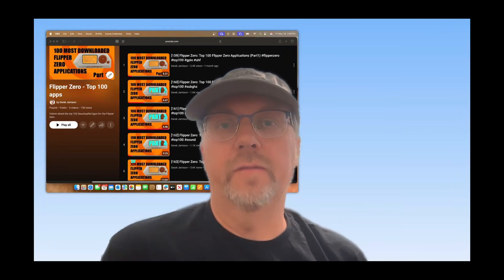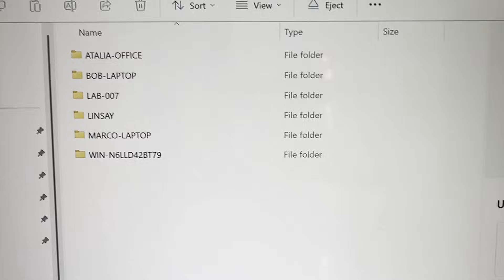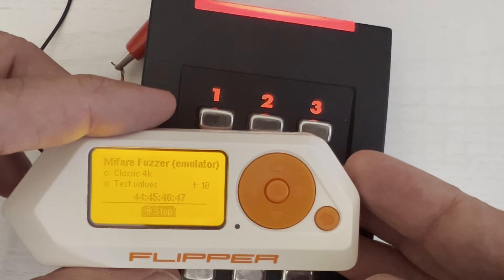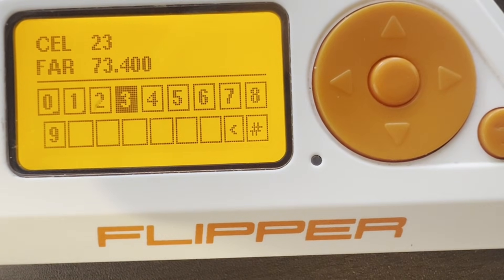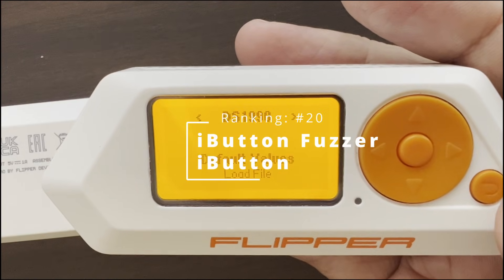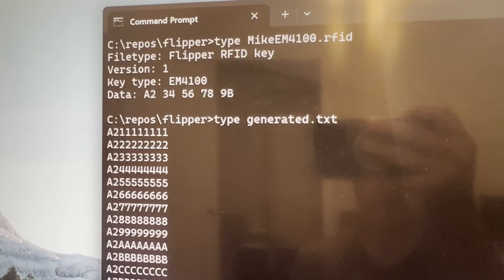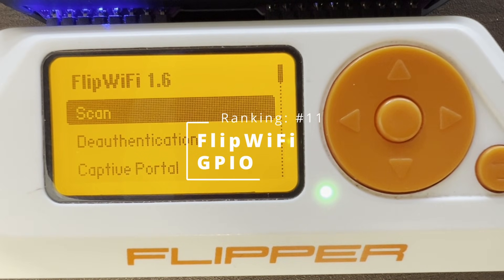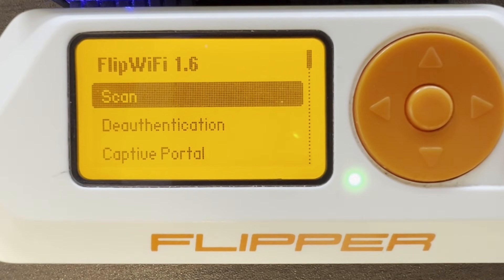[165] Flipper Zero: Top 50 Flipper Zero Applications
In this video series we look at the most downloaded applications for the Flipper Zero In this video we continue counting down the top applications, starting at rank 30 and going to number 11!

Download popularity is based on cumulative results up to April 4, 2025; where the Flipper Zero was running SDK version 77.2 or newer (firmware 1.1.0 or greater).

- #30 (DTMF Dolphin) - No video
- #29 (Mass Storage) - No video
- #27 (Resistance Calculator) - No video (but some videos on resistance)
- #25 (Mifare Fuzzer) - No video
- #24 (POCSAG Pager) - No video
- #23 (Multi Converter) - No video
- #22 (MFKey) - No video
- #21 (Sub-GHz Remote) - No video
- #20 (iButton Fuzzer) - No video
- #19 (NFC Maker) - No video
- #18 (EM4100 Key generator) - No video
- #16 (RFID Fuzzer) - No video
- #15 (XRemote) - No video
- #14 (Seader) - No video
- #13 (Nfc Magic) - No video
- #12 (PicoPass) - No video

Timeline:
0:00 - Introduction
0:36 - 30th most downloaded
1:11 - 29th most downloaded
1:56 - 28th most downloaded
2:27 - 27th most downloaded
2:53 - 26th most downloaded
3:54 - 25th most downloaded
4:46 - 24th most downloaded
5:06 - 23rd most downloaded
5:39 - 22nd most downloaded
6:02 - 21st most downloaded
6:49 - 20th most downloaded
7:34 - 19th most downloaded
8:30 - 18th most downloaded
8:54 - 17th most downloaded
9:22 - 16th most downloaded
10:41 - 15th most downloaded
12:16 - 14th most downloaded
12:42 - 13th most downloaded
13:54 - 12th most downloaded
14:49 - 11th most downloaded
15:46 - App List (30-11)